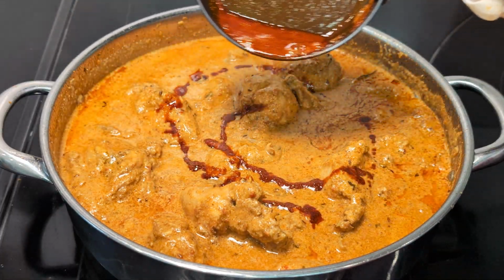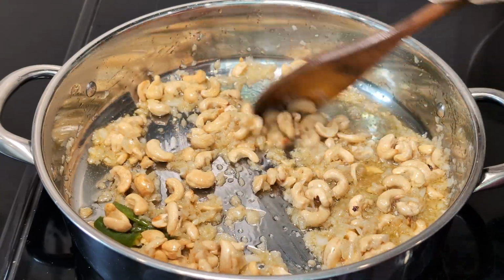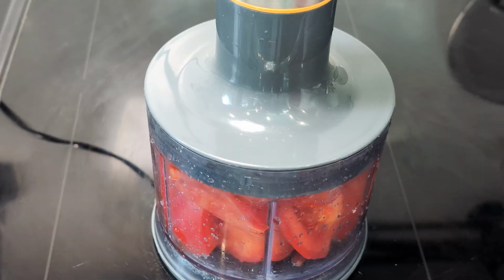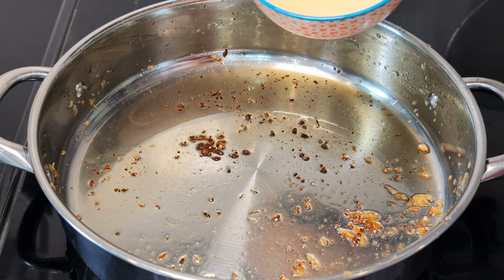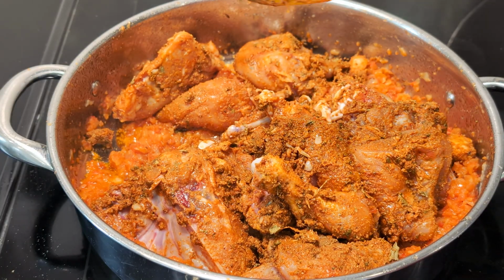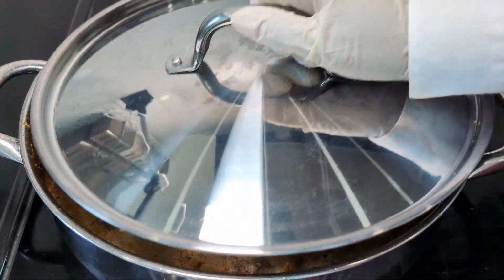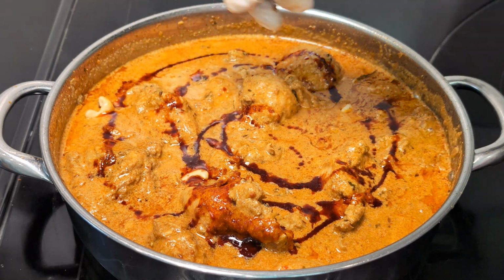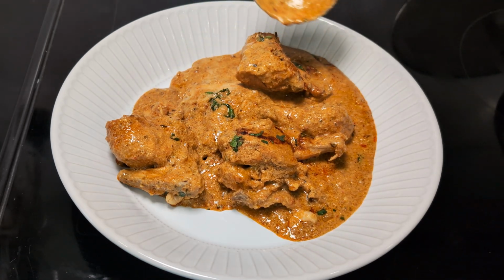Creamy Cashew Chicken Curry | Rich, Mild & So Delicious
Best Cashew Chicken Curry is a fusion of tender chicken pieces cooked in a creamy, nutty sauce made from roasted cashews, onions, and a blend of aromatic spices.

My Equipment:
Wooden utensils
Hand Blender/Chopper
Splatter Guard
Chopping Board
Mini Hand Food Processor
Spice Grinder